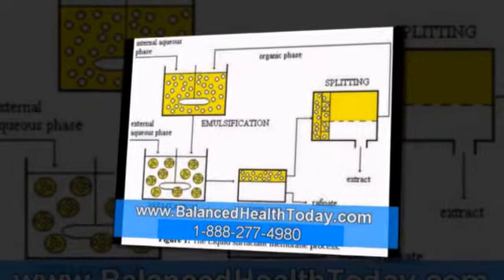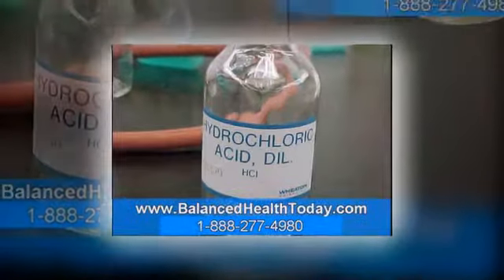Liver Cleanse - Part 1 (Gallstone Flush) Liver Cleanse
Gallbladder and gallstones liver detoxify gall bladder questions gall bladder and liver cleansing of liver cleansing the gallbladder gall bladder enzymes.
Digestive enzymes gallbladder liver cleansing gallbladder flushes liver and gallbladder gallbladder and gallstones gallstones in liver detoxifying liver liver.
What is a gall bladder gallstone attacks gall bladder natural detoxification gal bladder function cleansing the gallbladder gall bladder flushing location.